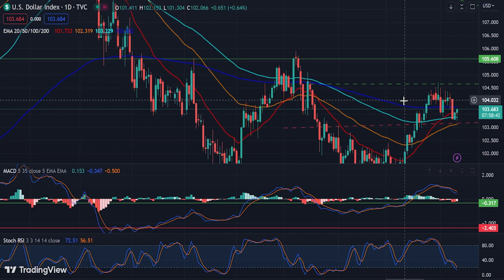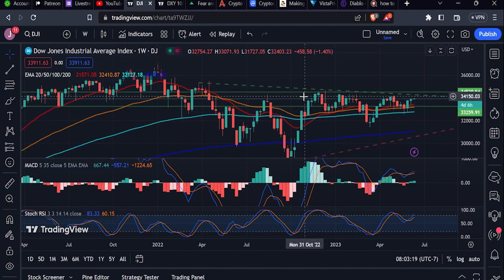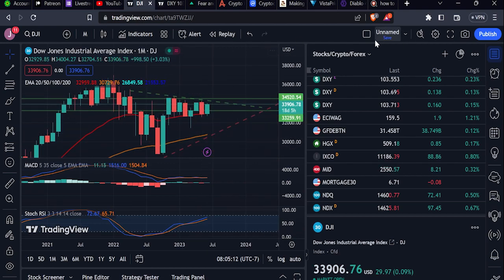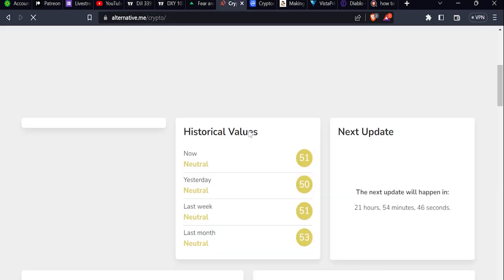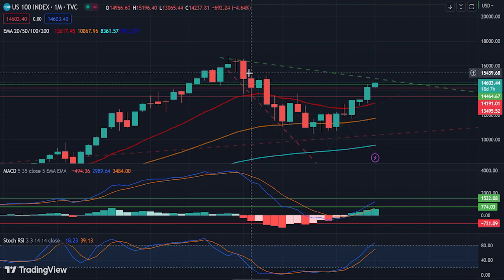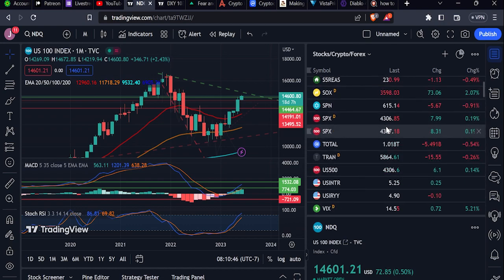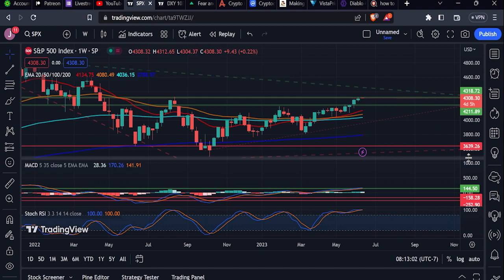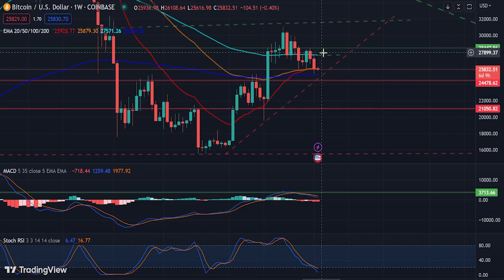Stock & Crypto Markets Near/Mid/Long Term Game Plan | Technical/Macro/Market Sentiment Analysis